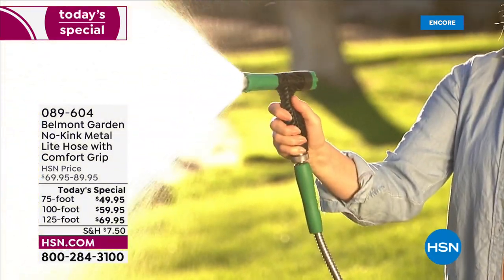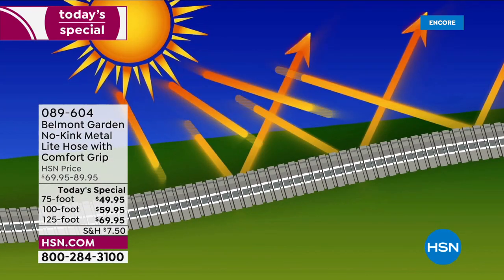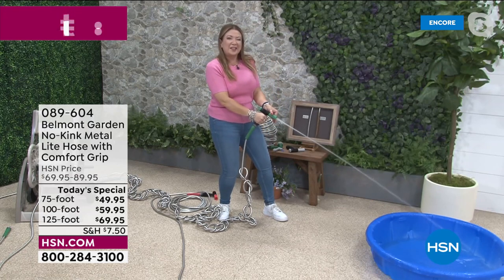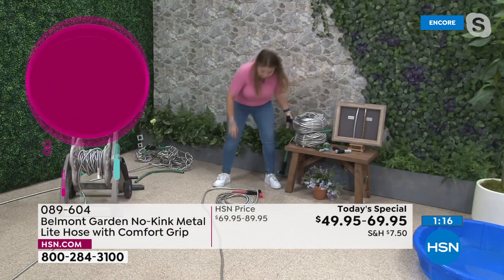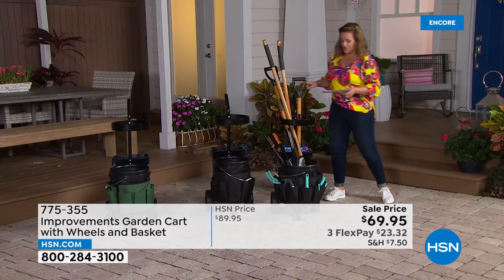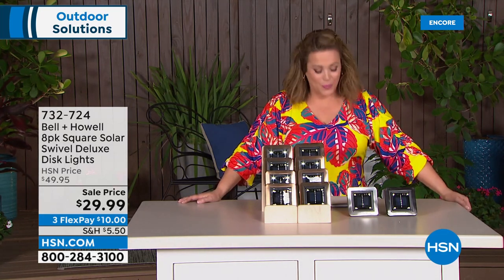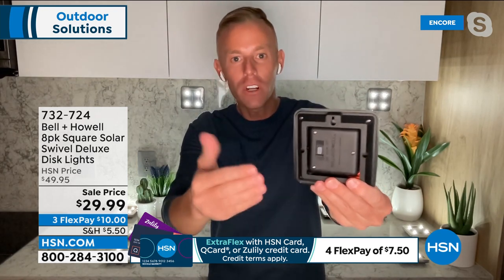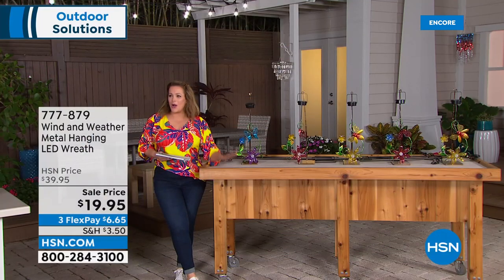HSN | Outdoor Solutions 05.06.2022 - 06 AM